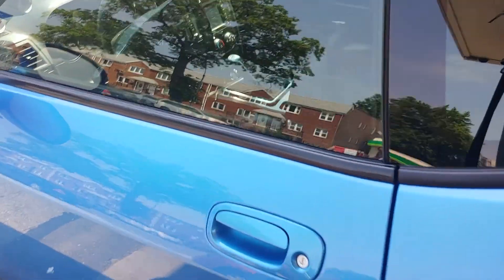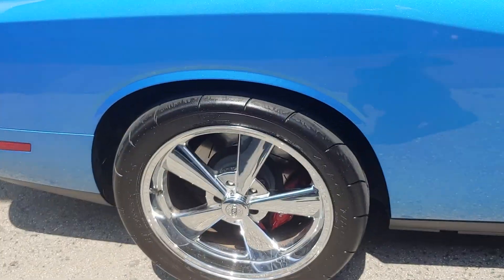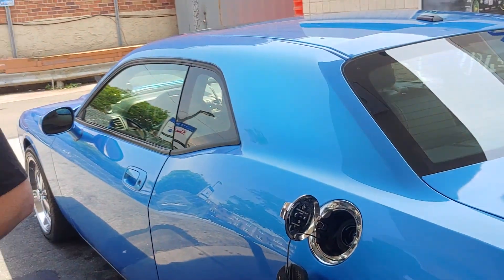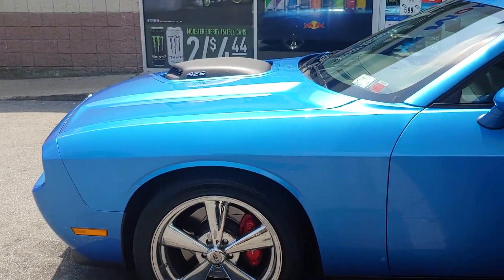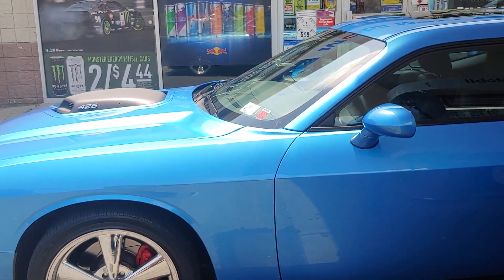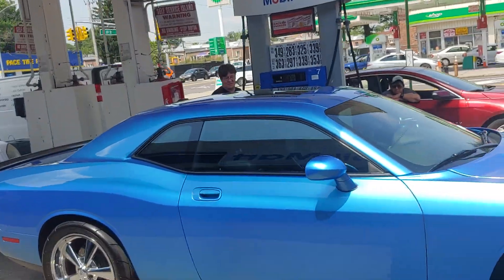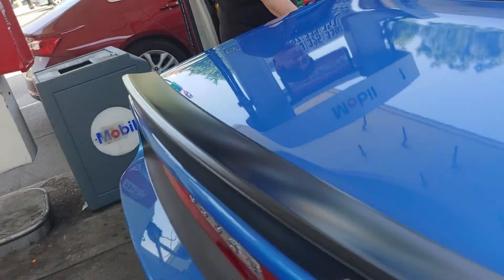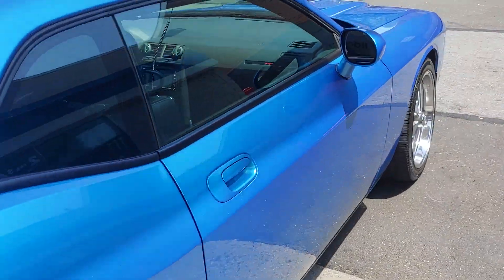2010 Dodge Challenger blue absolutely beautiful